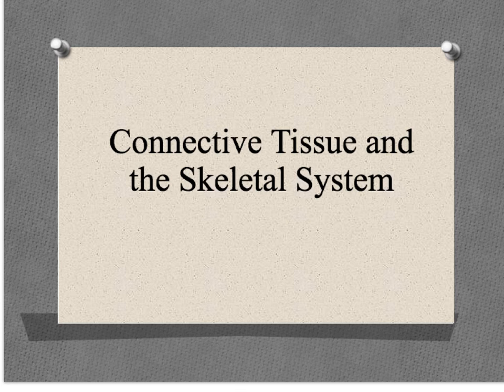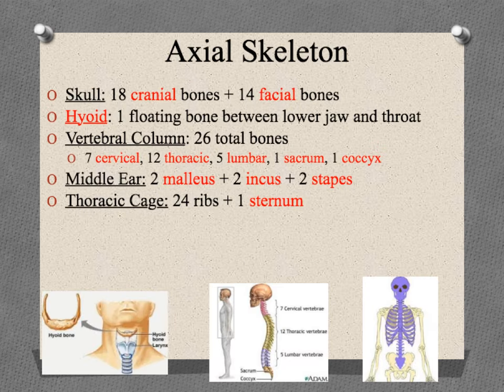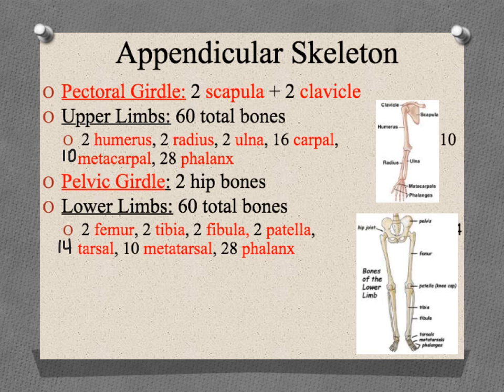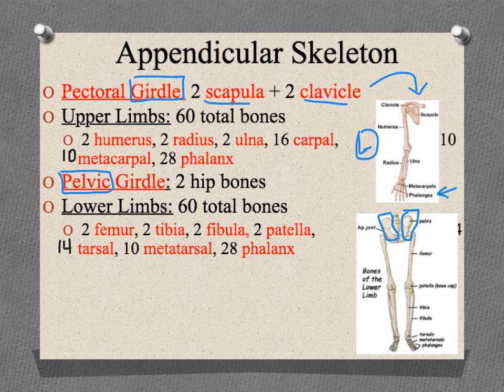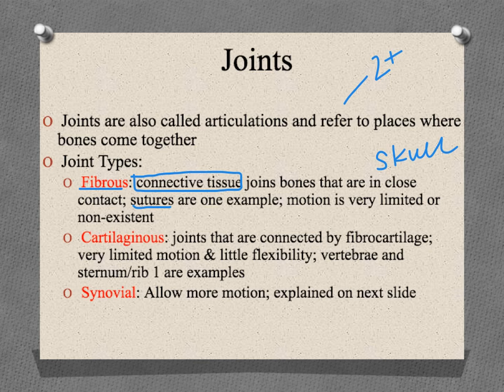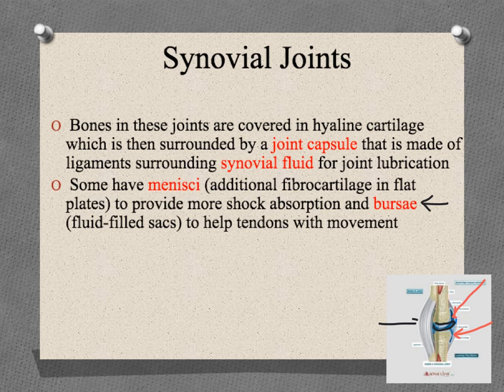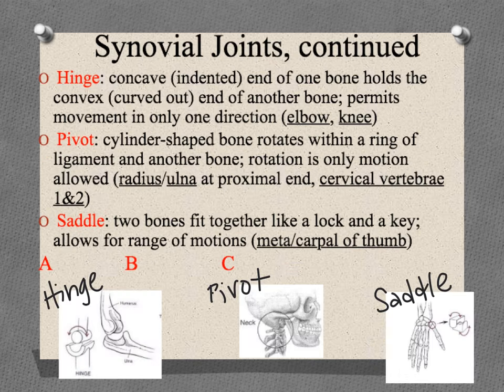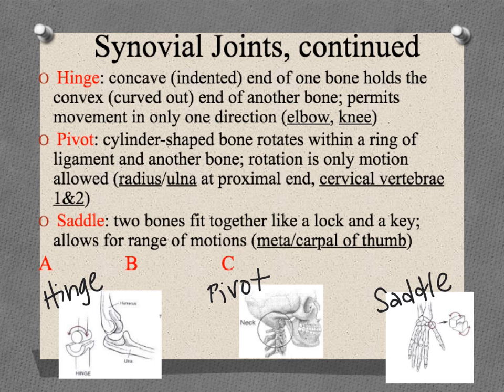Skeletal Lecture 2